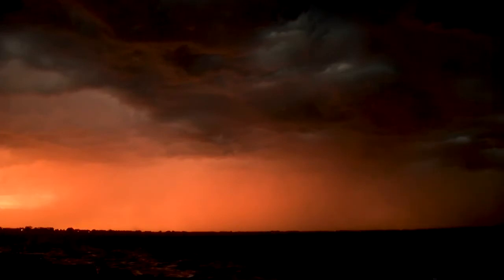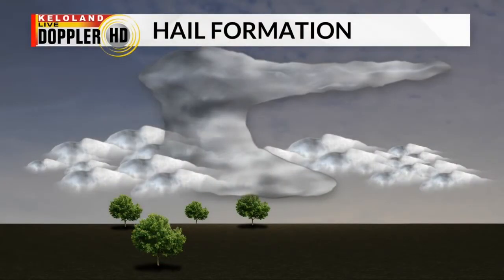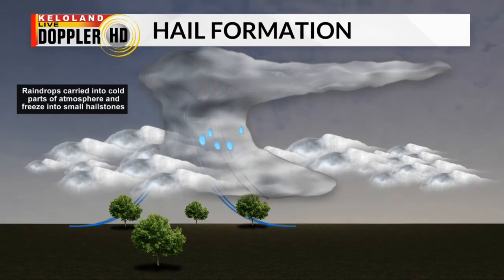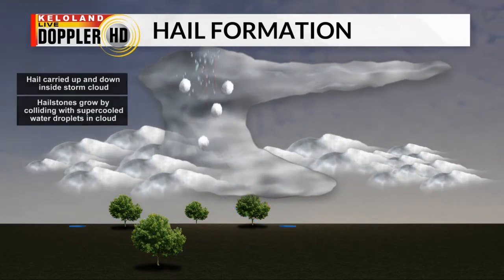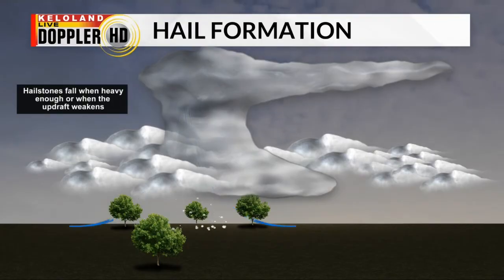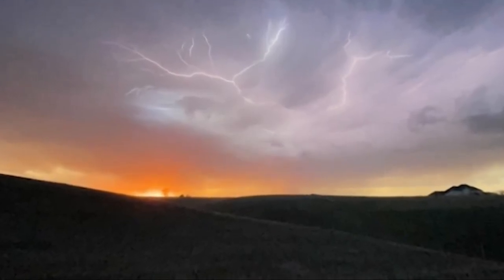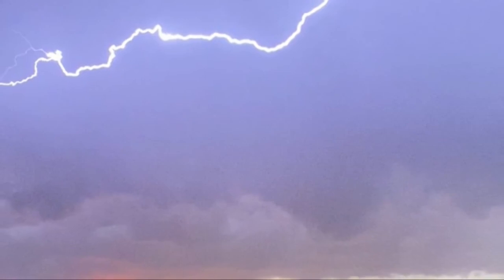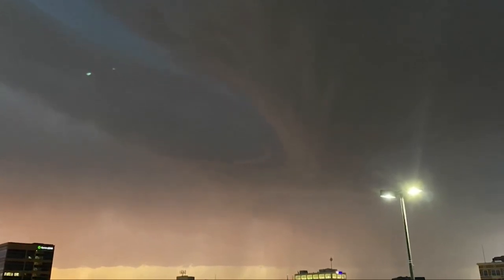How does hail form?